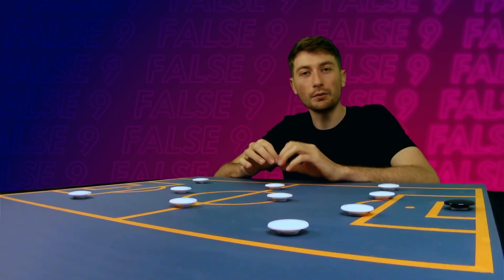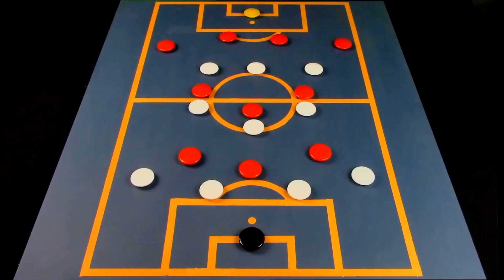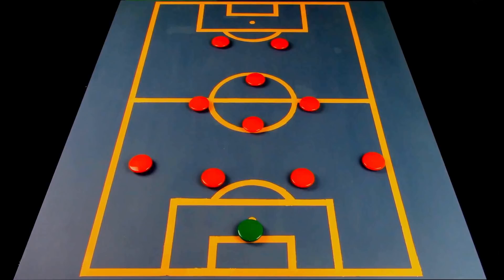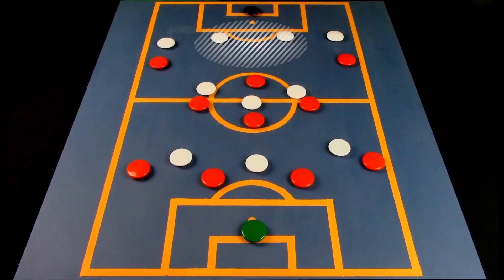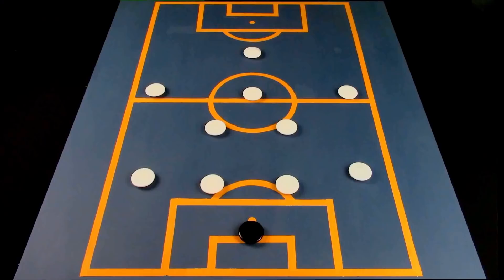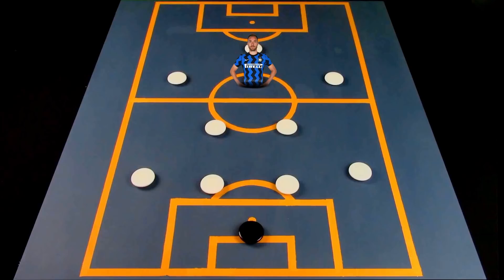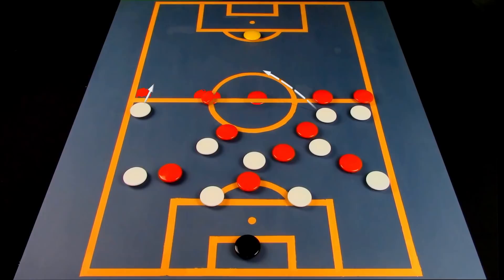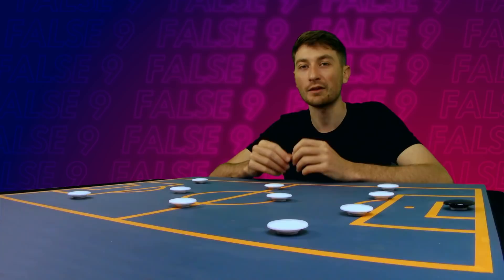Why Is Every Team Using the False 9? | False 9 Tactics Explained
False 9 Explained!
From Harry Kane to Kevin De Bruyne, the top clubs in the Premier League are all slowly adopting a False 9. In this video we explain the main False 9 tactics, and why the general trends of football has led to more and more teams using it.

Chapters
00:00 Intro
00:11 False 9 Tactics
01:59 History
02:30 Messi: The Perfect False 9
04:08 Recent False 9
06:54 Changing Football Trends
08:06 Summary
08:26 Outro